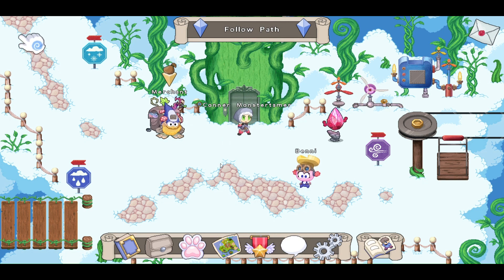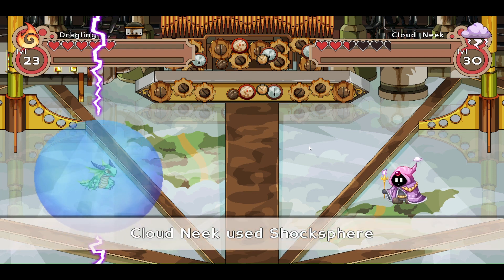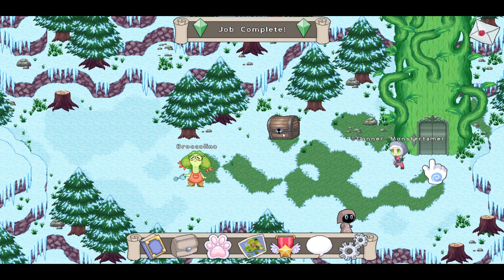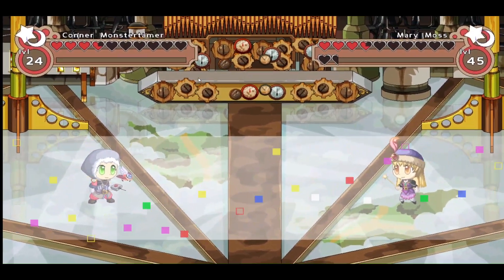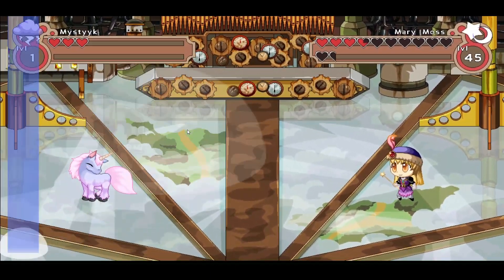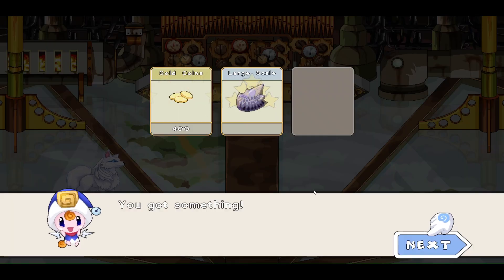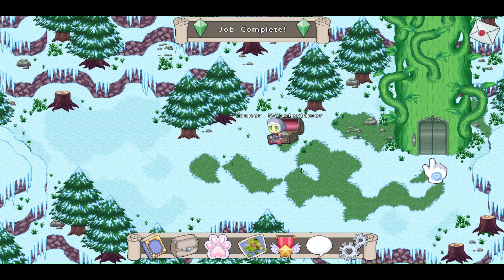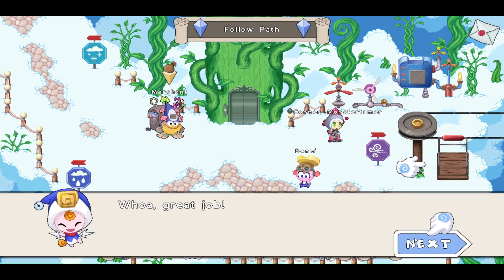Finding Broccolina and a Wizard Battle in Old Prodigy!!! S3E3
We continue our quest into Old Prodigy!!!